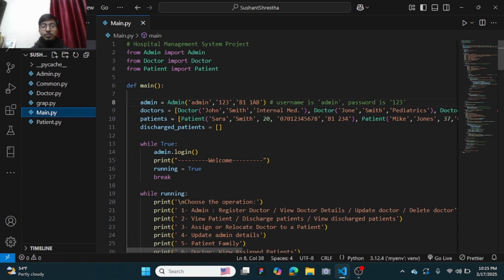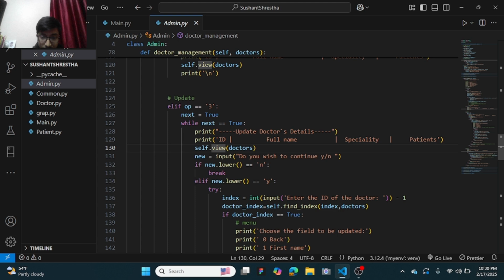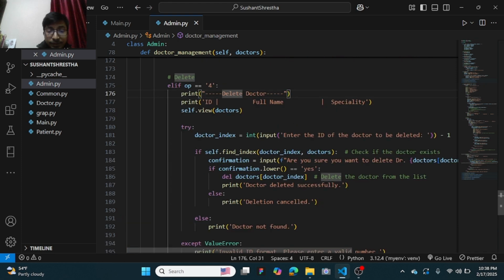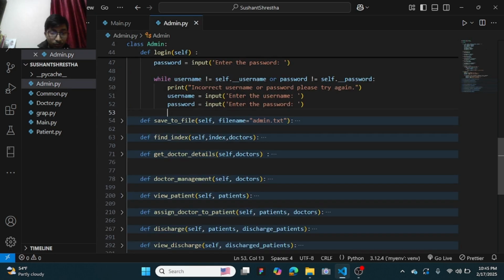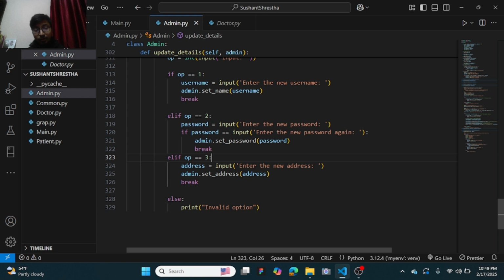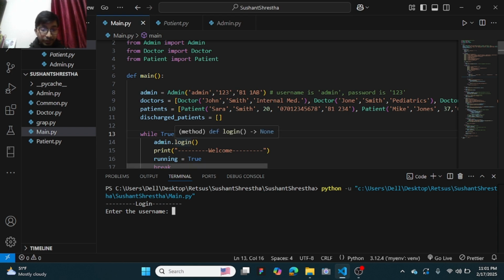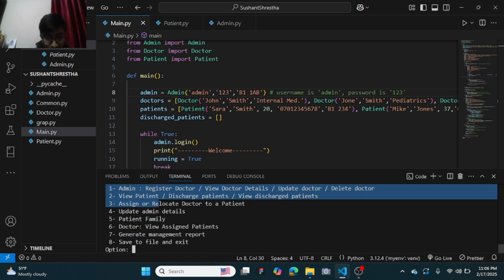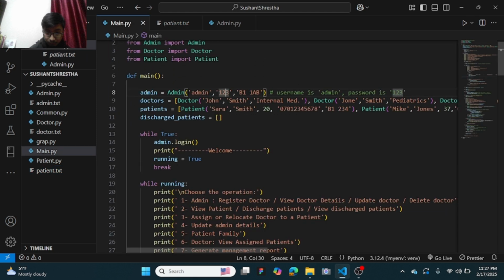HMS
My hotel management system.